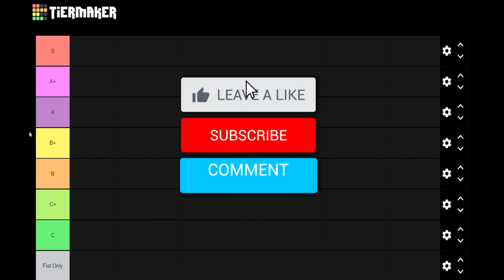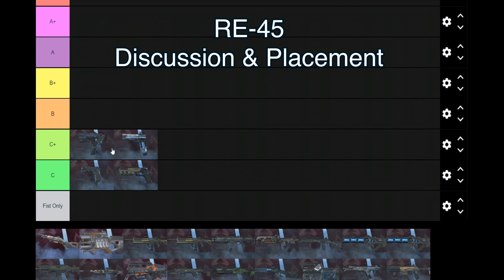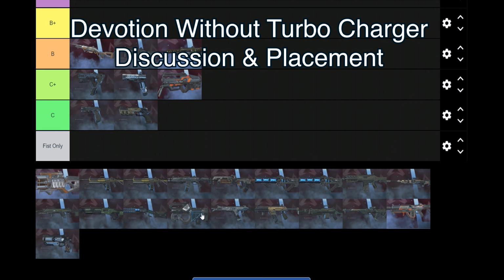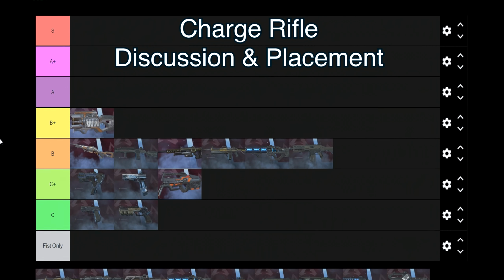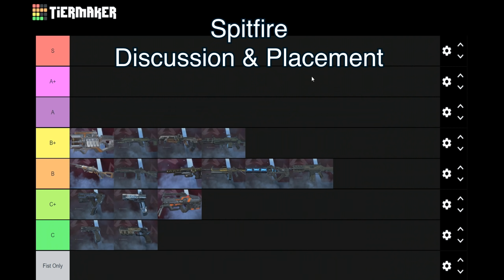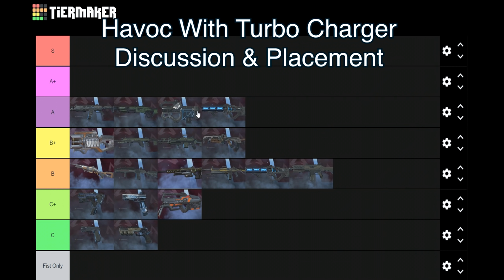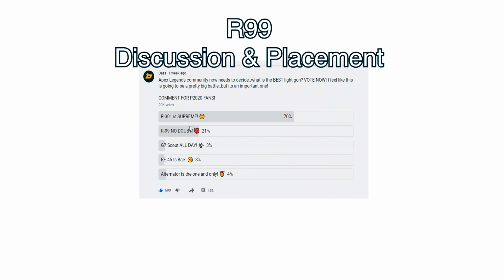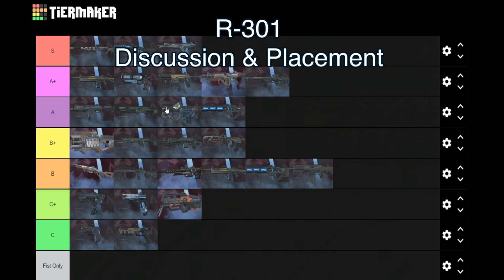Apex Legends Weapon Tier List Season 8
Today want to breakdown every gun on Apex Legends and place them in tiers based on their use from pubs, ranked, and tournament use. We utilize some polls from the community tabs to weigh in input but also get an average.

The goal is to find what gun fits in what average best as possible!

Timestamps:
00:00 (C) Weapon Tier List Apex Legends
01:55 (C+) Weapon Tier List Apex Legends
03:41 (B) Weapon Tier List Apex Legends
08:02 (B+) Weapon Tier List Apex Legends
11:00 (A) Weapon Tier List Apex Legends
14:08 (A+) Weapon Tier List Apex Legends
17:28 (S) Weapon Tier List Apex Legends

♫ Music
Chrono trigger OST

Apex Legends is a free-to-play battle royale game developed by Respawn Entertainment and published by Electronic Arts. It was released for Windows, PlayStation 4 and Xbox One on February 4, 2019, without any prior announcement or marketing.